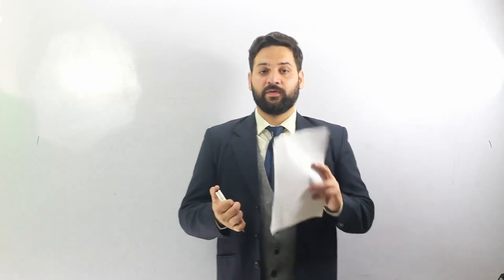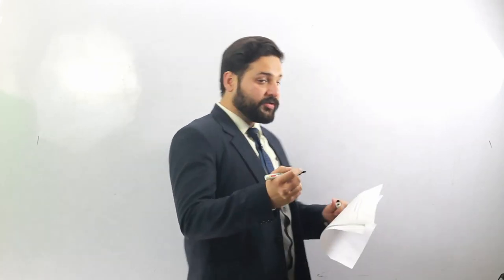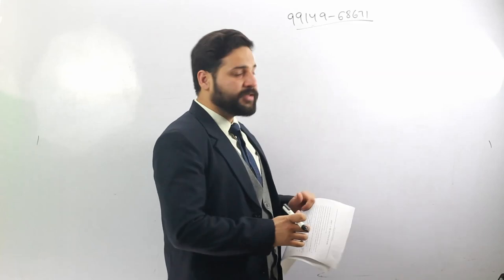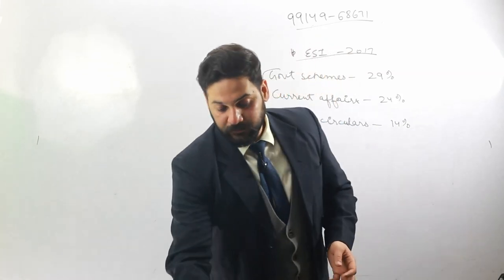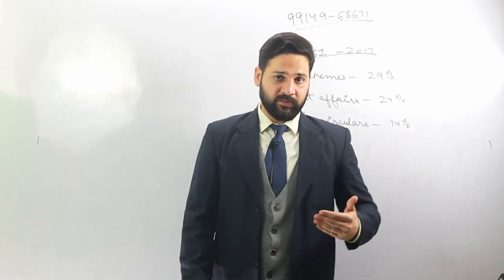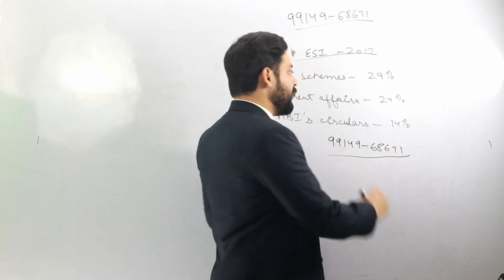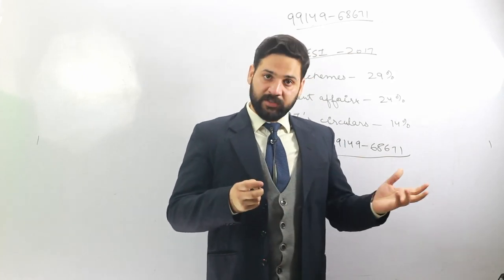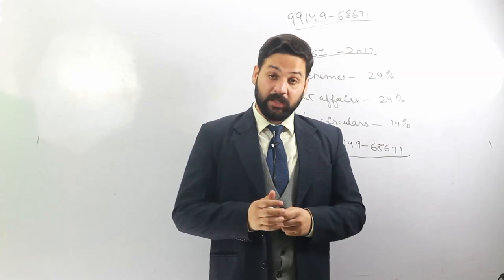RBI Grade B GK Digest January 2018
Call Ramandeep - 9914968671